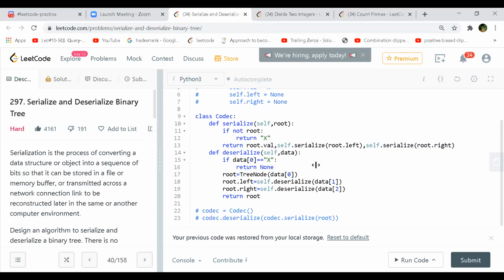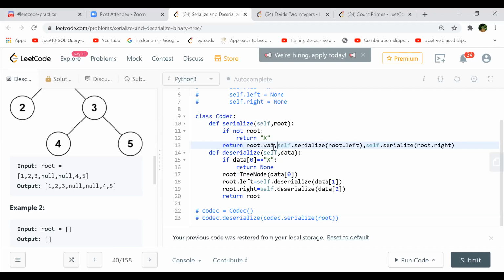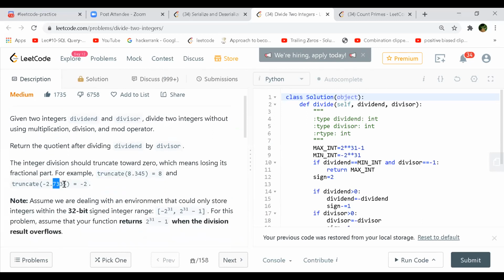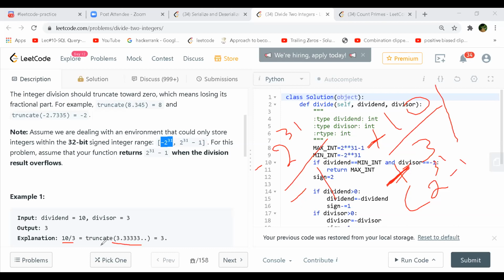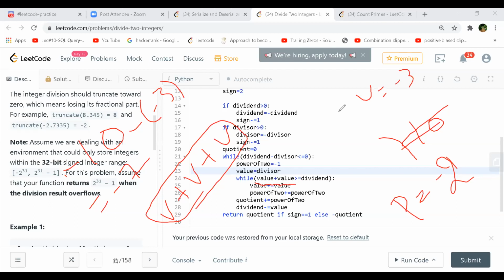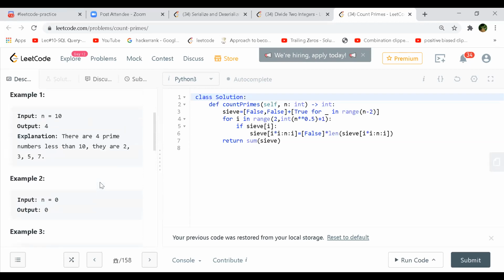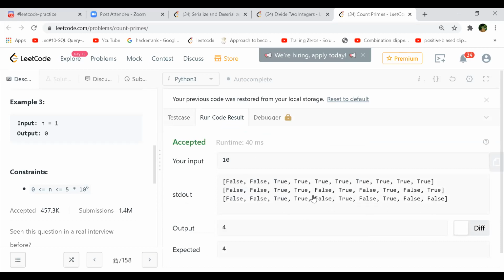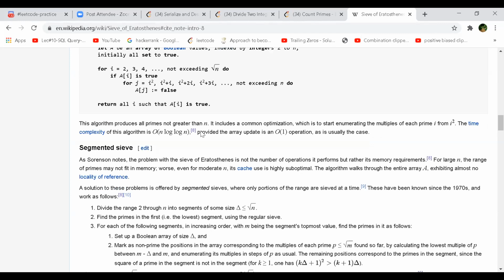LeetCode Daily Coding Practice (Questions: 2021 04 11, Session: 2021 04 12)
Easy: [0204] Count Primes (30%)

If you want to join in future sessions, get on our discord.